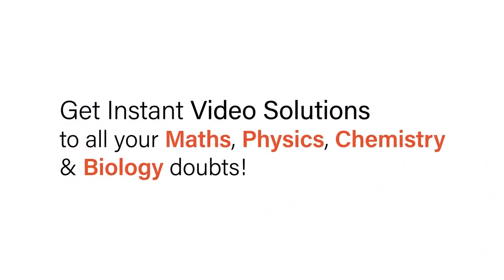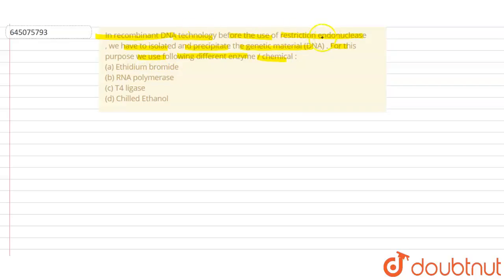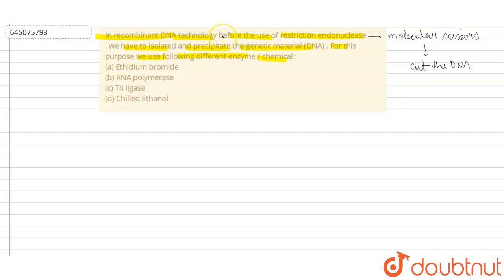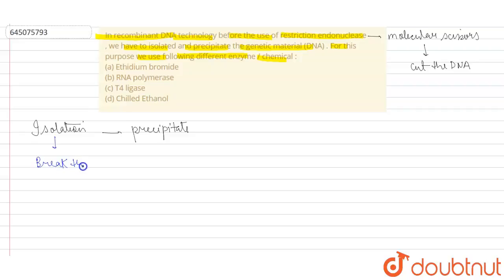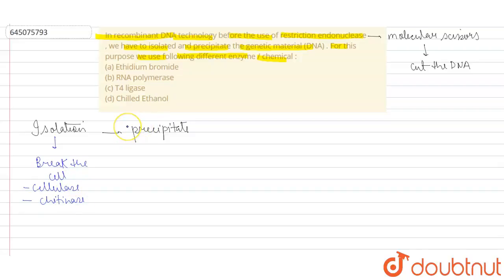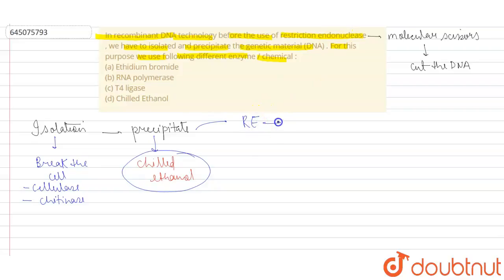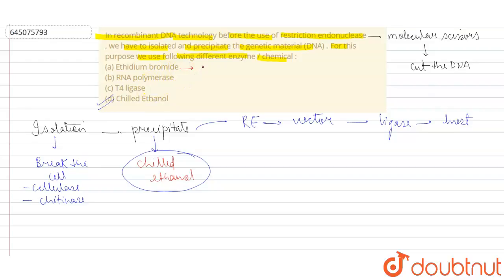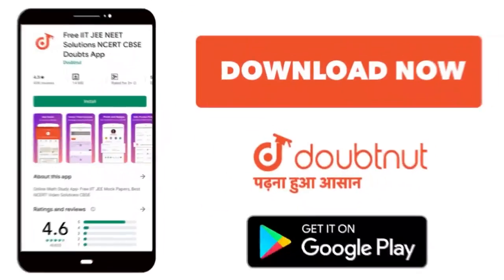In recombinant DNA technology before the use of restriction endonuclease, we have to isolated an...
In recombinant DNA technology before the use of restriction endonuclease, we have to isolated and precipitate thegenetic material (DNA) . For this purpose we use following different enzyme / chemical :(a) Ethidium bromide \n\n(b) RNA polymerase \n\n(c) T4 ligase \n\n(d) Chilled Ethanol
Class: 12
Subject: BIOLOGY
Chapter: NTA NEET SET 68
Board:NEET

👉 Have Any Query? Ask Us.